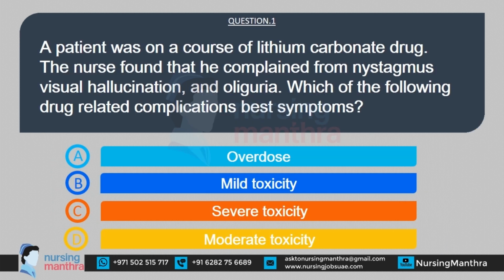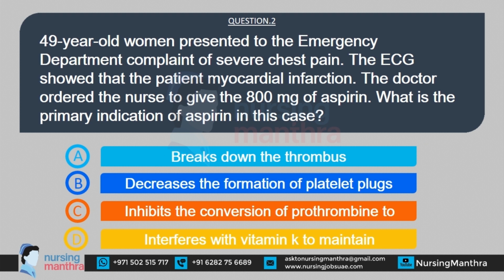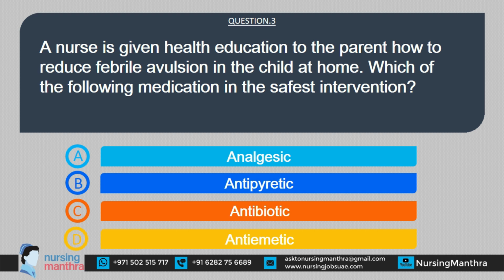DHA nursing exam questions|Dubai Health Authority|Prometric exam questions|dha study materials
DHA nursing exam questions
Dubai Health Authority nursing exam questions
Prometric exam questions for nurses
dha study materials
dha question bank

If you required any more assistance :-
 Dataflow process
 License process
 Study Materials
 BLS
 Good standing certificate
 Exam booking
 License activation
 License renewal
 License transfer without exam and more ..
Feel free to let me know, our team always with you..